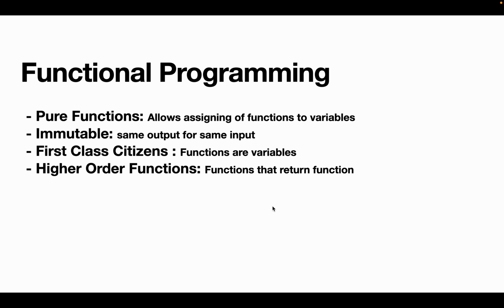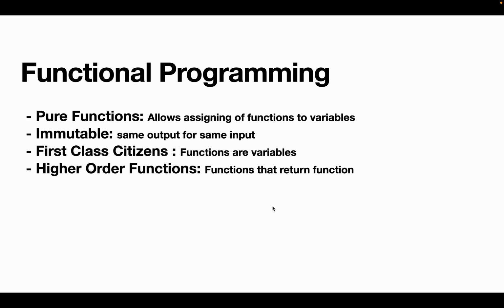Functional Programming - Part 1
Basic principles w.r.t Functional programming is being explained in the video to bridge the gap between OOP and FP.